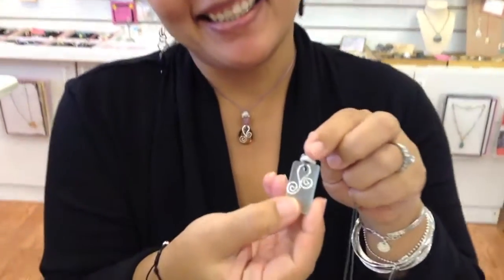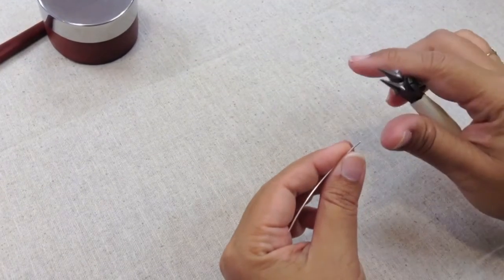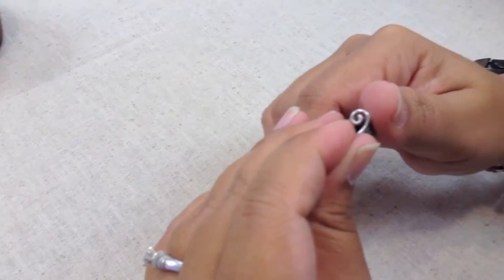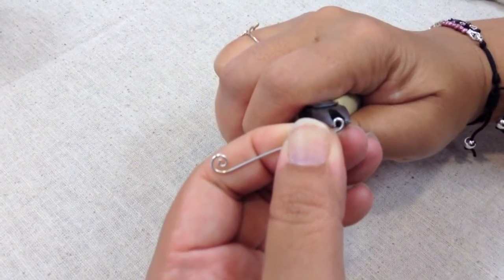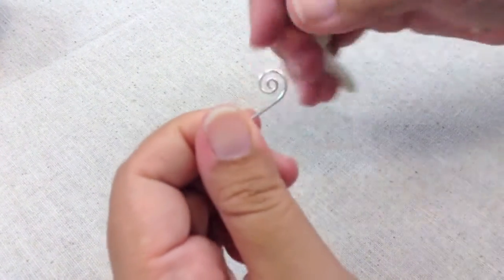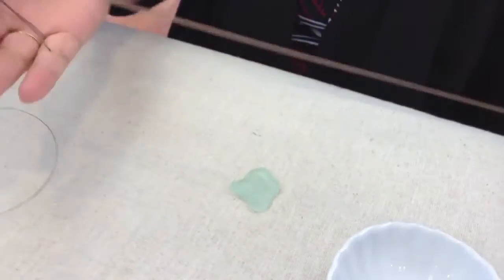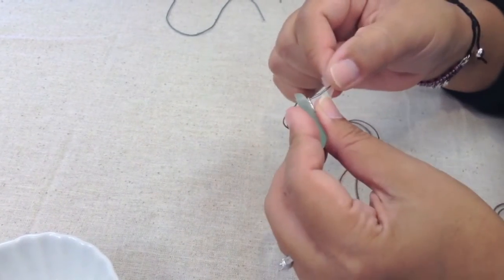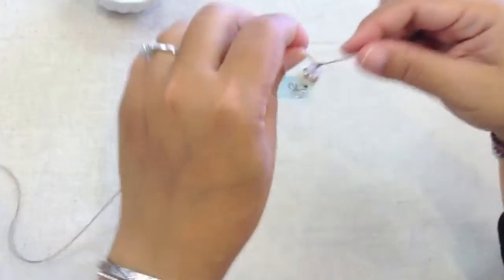Beachcomber Necklace: Swirl Wire Component & Adjustable Sliding Knot at The Bead Gallery, Honolulu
Aloha!!  Living in Hawaii means that we are fortunate to have the colors of the sky, ocean, sand and NATURE around us everyday!  We re-created that feel using recycled glass that was machine-made, and therefore easily repeatable, YAY!, this beachcomber necklace combines a little wirework with stringing and an adjustable sliding knot, so that there’s a little bit of everything in it!

In this video, learn how to make the wire swirl component AND the adjustable sliding knot! Enjoy!

Here’s the link to a PDF that will help you out!

Swirl Component & Necklace Tools:
Lindstrom Flush Cutter, Round Nose Plier, Chain Nose Plier, 6-step Wrap and Tap Optional for larger components, Bench Block and Hammer, Scissors, Lighter or Thread Zapper

Supplies:
Swirl Wire Component: 18 or 16 gauge soft wire 2.5 - 3"
Focal Beads
Spacer type beads
Chinese Knotting Cord  approx. .5mm- 1 yard
Fishing Line - faux needle
Chinese Knotting Cord .5mm - 1 ft to make the sliding knot